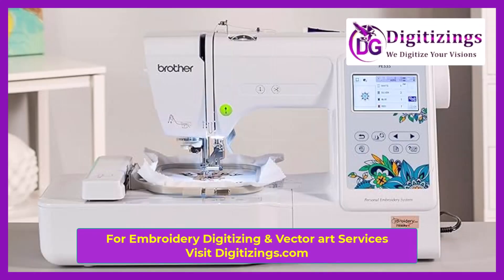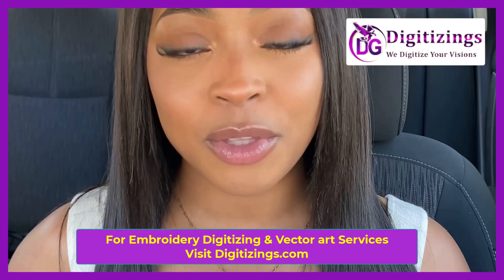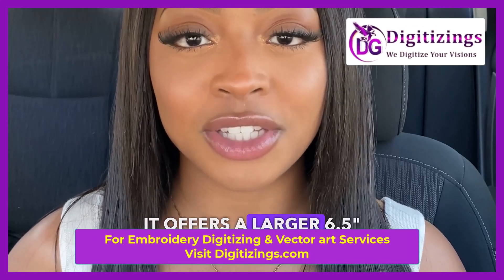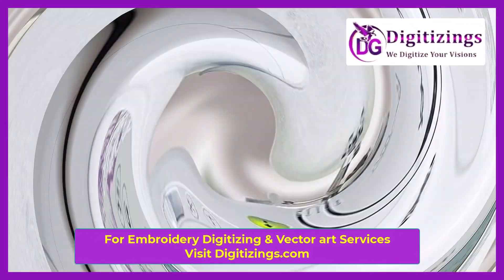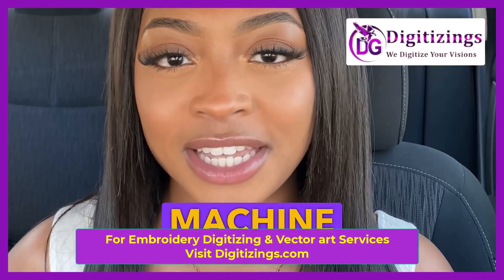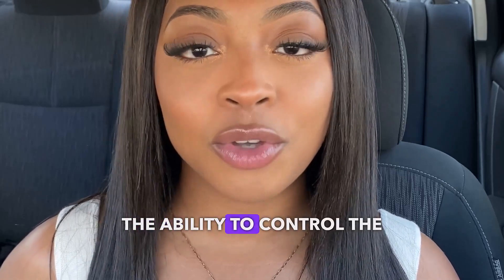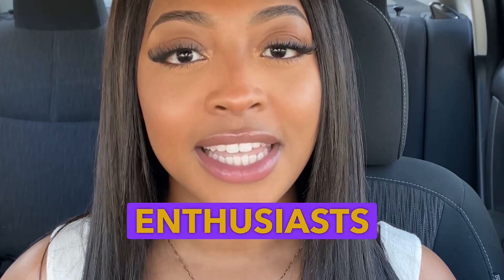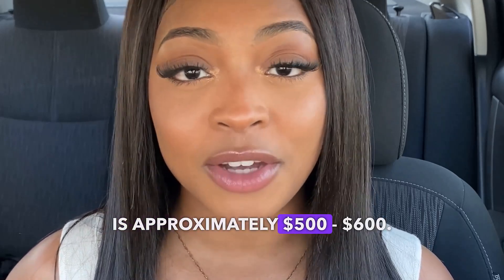✂️🎨Top Affortable Embroidery Machines 🧵✨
1. Brother PE535 🧵✨
The Brother PE535 is a fantastic entry-level embroidery machine, perfect for beginners looking to explore the world of embroidery. This compact machine offers a 4” x 4” embroidery area, ideal for small projects like monograms and patches. With 80 built-in designs and 9 fonts, you have plenty of creative options right at your fingertips. The machine also features a user-friendly touchscreen, making it easy to select and edit your designs. Additionally, the automatic needle threader simplifies the setup process. This machine is an affordable choice, with a price range of $250 - $350.

2. Singer Quantum Stylist EM200 ✂️🎨
The Singer Quantum Stylist EM200 is a versatile option for those who want more advanced features at an affordable price. It boasts a larger 6.5” x 10” embroidery area, perfect for bigger projects like jackets and home décor. With 200 built-in designs, you can easily create intricate and beautiful patterns. The machine comes with an LCD screen for easy navigation and a USB port, allowing you to import custom designs. This sturdy and reliable machine is suitable for both beginners and those looking to upgrade their equipment. The price range for this machine is $700 - $900.

3. Brother SE600 🪡🧵
The Brother SE600 is a versatile 2-in-1 machine, combining sewing and embroidery capabilities. It’s perfect for crafters who want an all-in-one solution. The machine features a 4” x 4” embroidery area, 103 built-in sewing stitches, and 80 embroidery designs, giving you plenty of creative freedom. The color touchscreen allows for easy design selection and editing, making it user-friendly for beginners and experienced users alike. With its dual functionality, this machine is both practical and cost-effective, with a price range of $350 - $450.

4. EverSewn Sparrow X 📱🧶
The EverSewn Sparrow X is a modern embroidery machine designed for the tech-savvy user. This innovative machine is controlled via a smartphone or tablet app, allowing for a seamless and convenient embroidery experience. It offers a 4.75” x 7” embroidery area and built-in Wi-Fi, making it easy to manage your projects from anywhere. The Sparrow X also comes with a range of built-in designs and the ability to import your own. This machine is perfect for those who love the latest technology and want to create beautiful embroidery with ease. The price range for the EverSewn Sparrow X is $750 - $850.

5. Janome Memory Craft 230E ✨🎨
The Janome Memory Craft 230E is a reliable embroidery-only machine, ideal for those who want a dedicated tool for their embroidery projects. It’s compact yet powerful, featuring a 5” x 5” embroidery area and 73 built-in designs, offering enough versatility for most projects. The easy-to-use LCD screen makes design selection and customization straightforward, ensuring a smooth experience even for beginners. This machine is perfect for hobbyists who want a dependable embroidery machine without the extra sewing features. The price range for the Janome Memory Craft 230E is $500 - $600.

Title:
Island by Luke Bergs